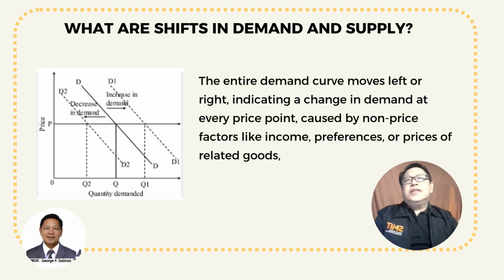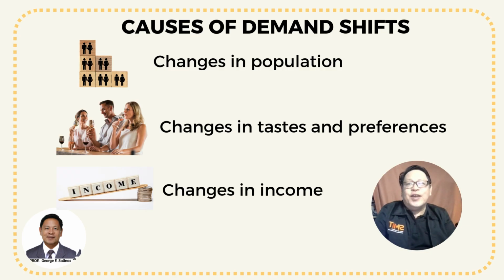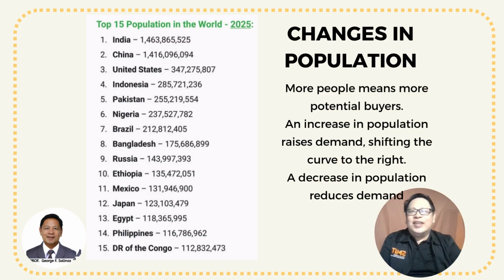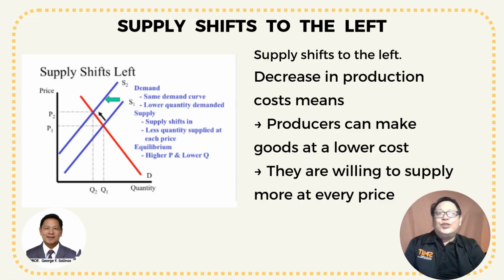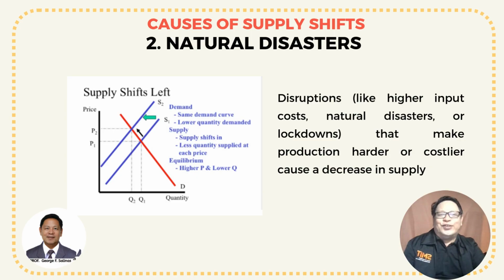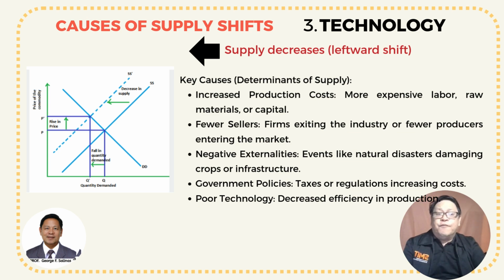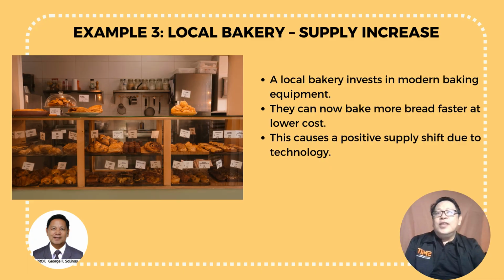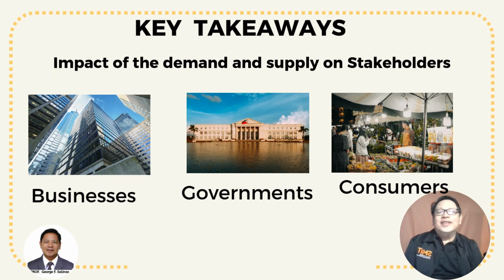FINAL PART 3 Shifts in demand and supply